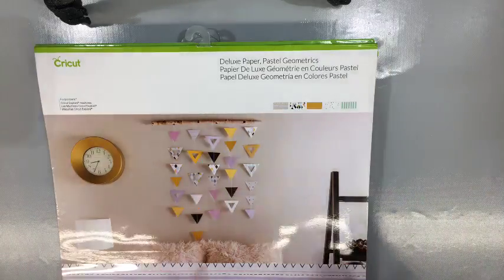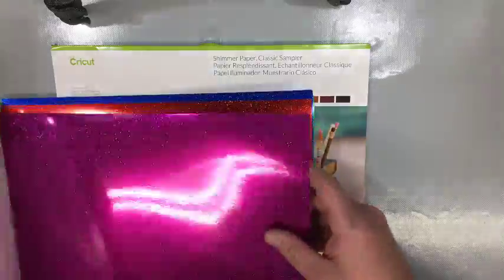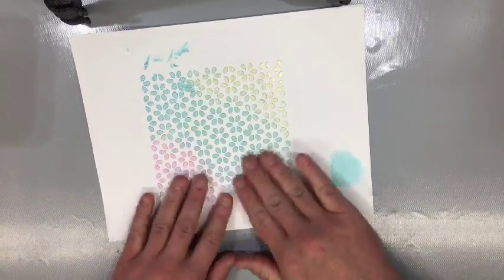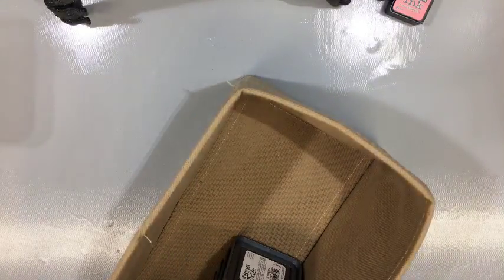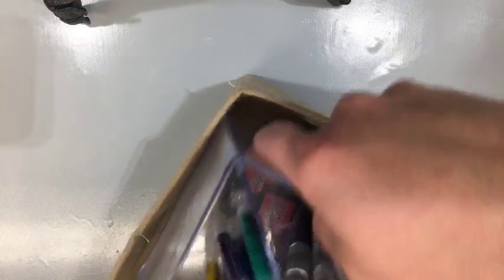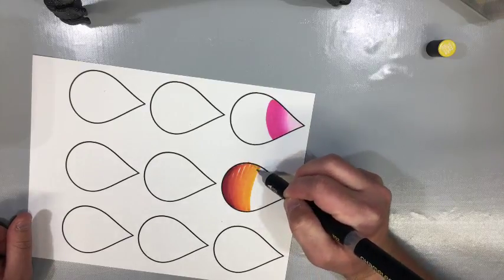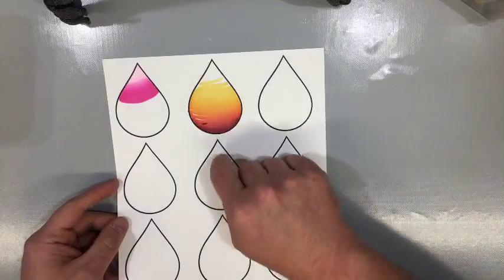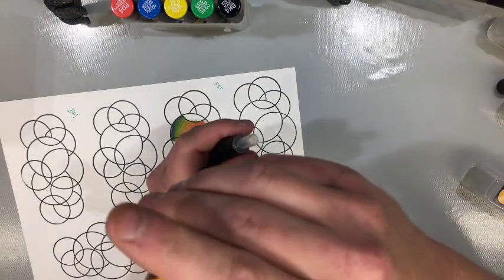Chameleon Pen Color Tops LIVE First Look